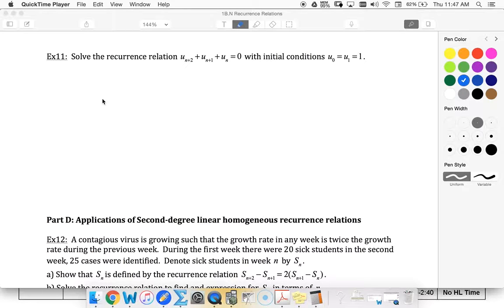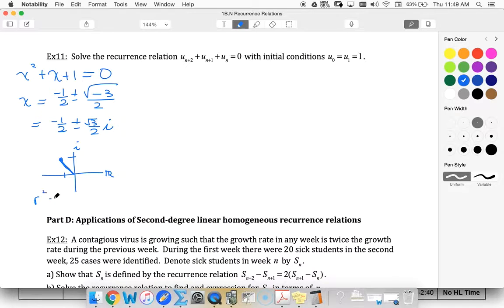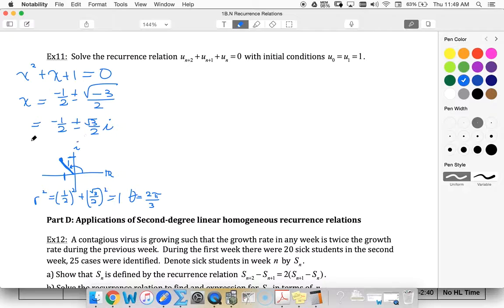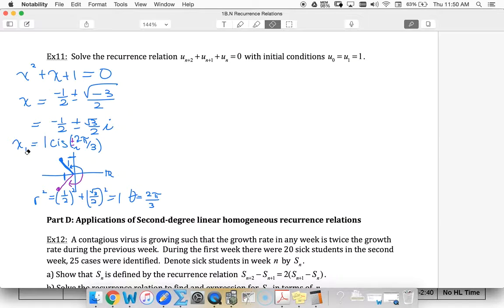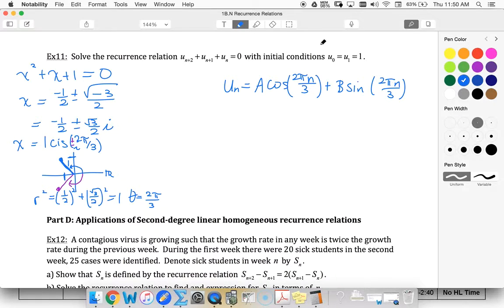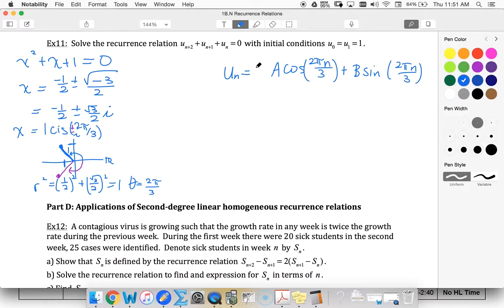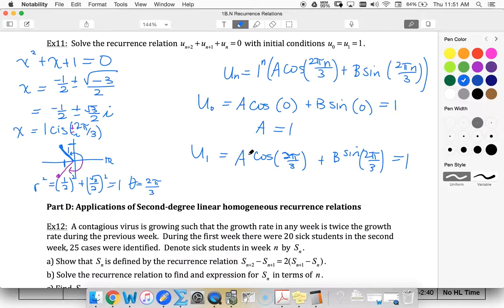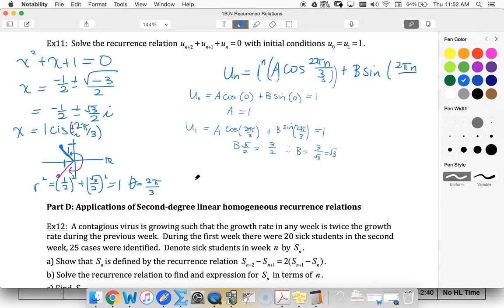IB Further 6.11 Ex11 Solving 2nd degree recurrence, case 3